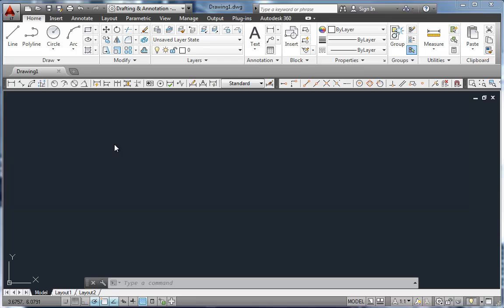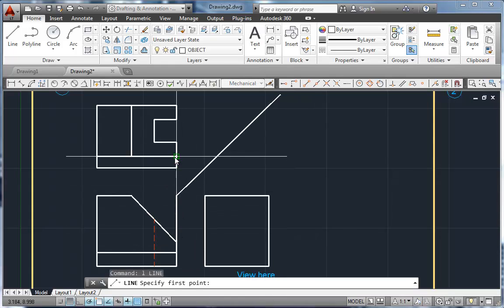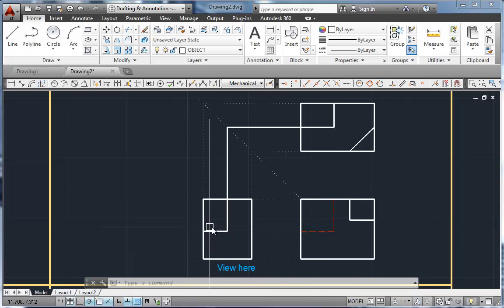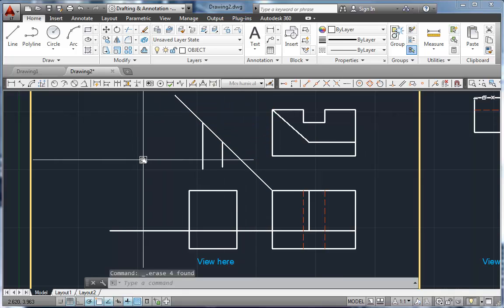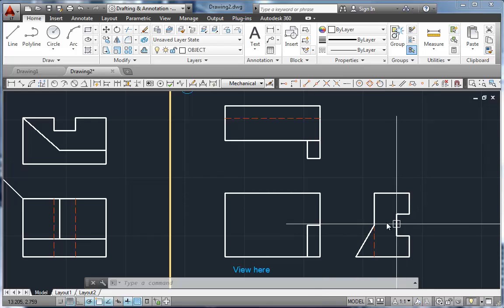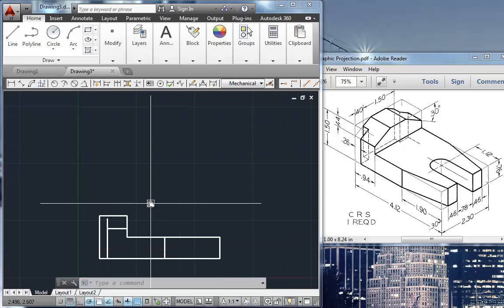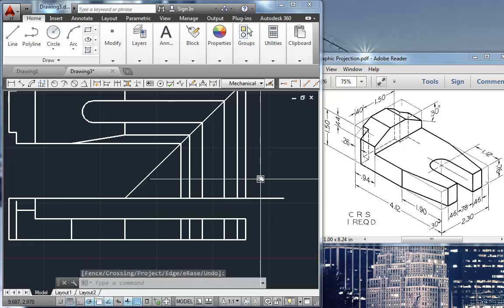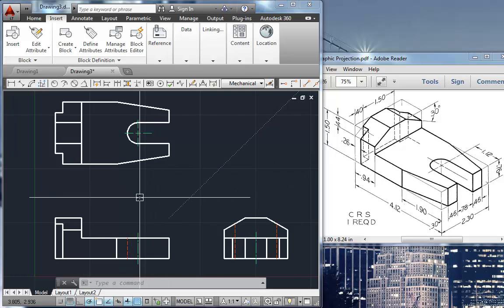Engineering Graphics: Multiview Drawing in AutoCAD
Using AutoCAD for simple multiview (three view) orthographic drawing.